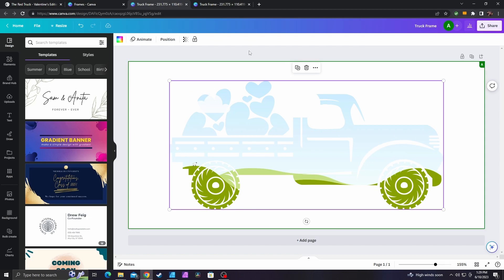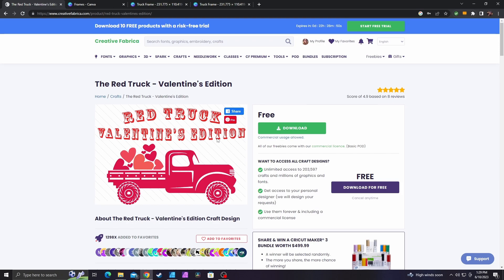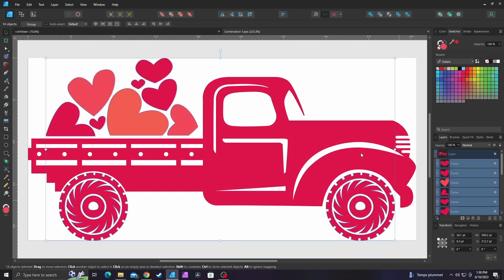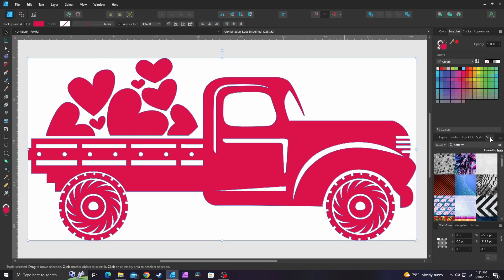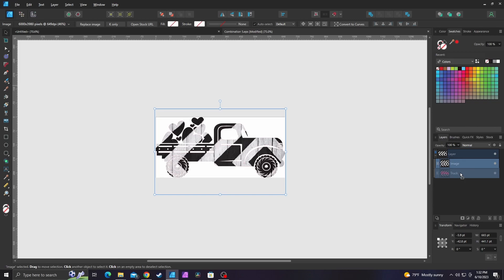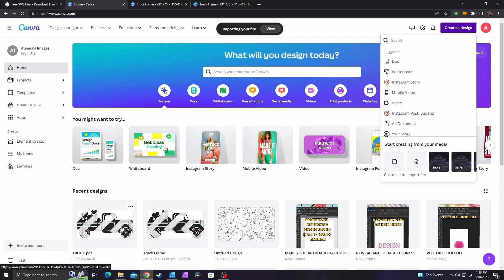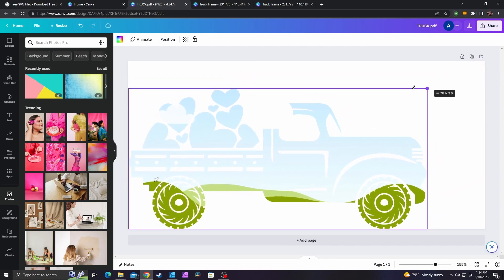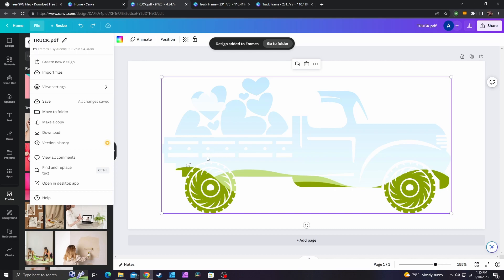HOW TO MAKE CUSTOM CANVA FRAMES WITH AFFINITY DESIGNER 2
In this video, I teach you how to make custom Canva frames using Affinity Designer 2!